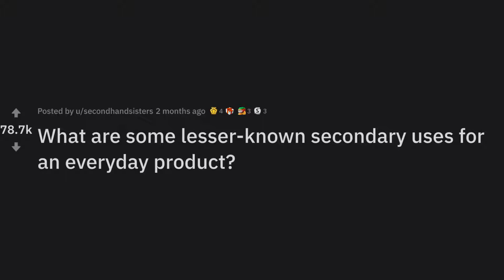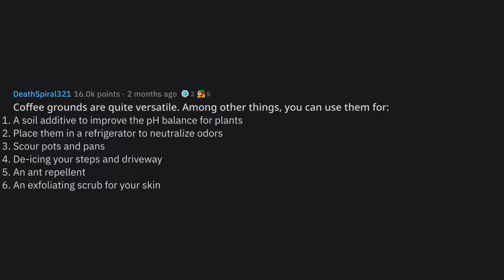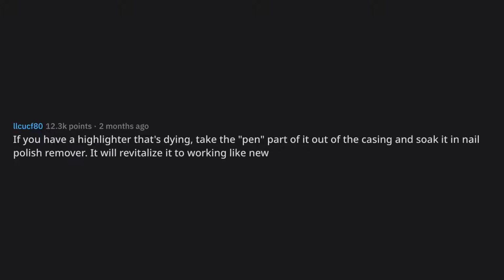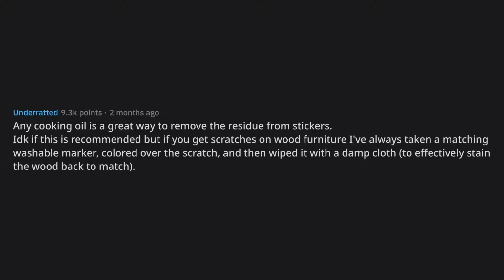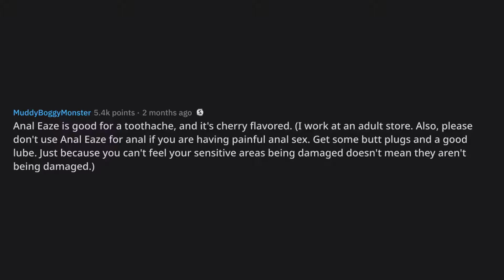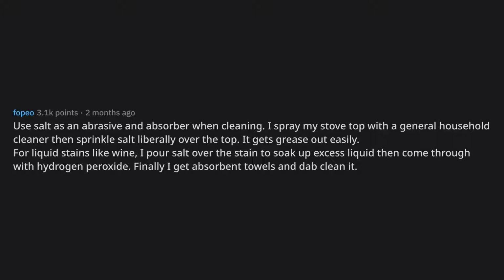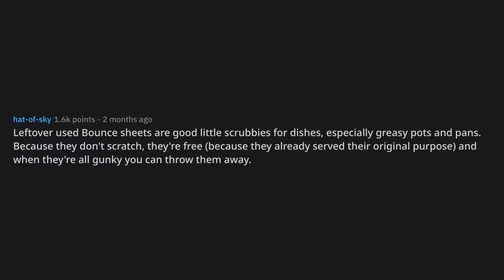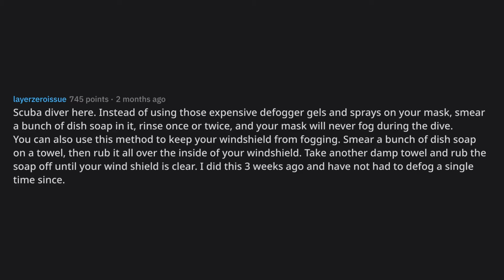What are some lesser-known secondary uses for an everyday produc... (r/AskReddit Top Posts)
Funny and entertaining videos of content from all over the Internet.